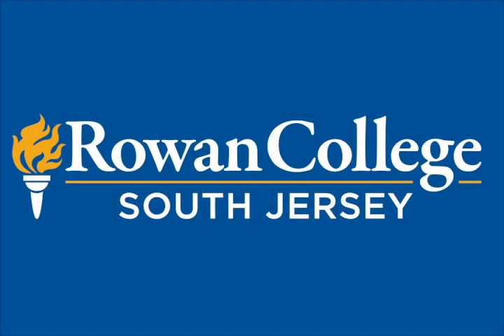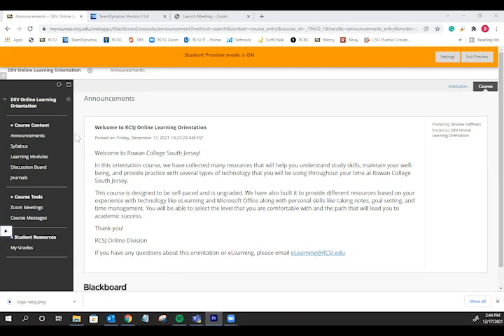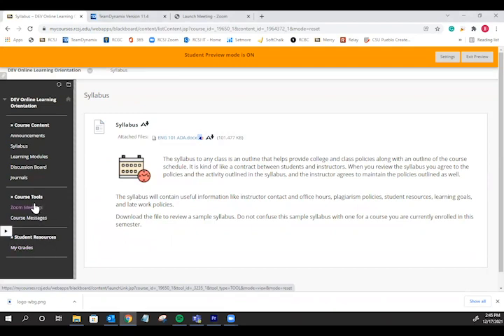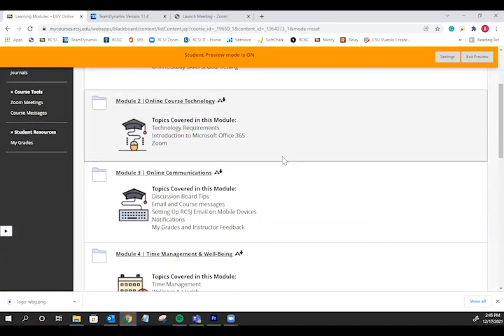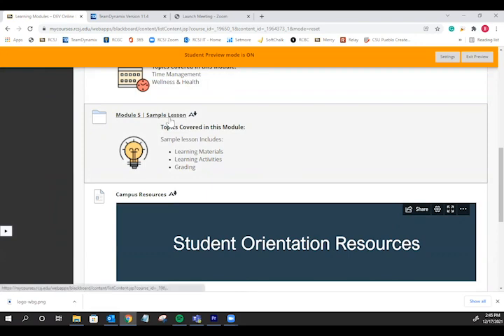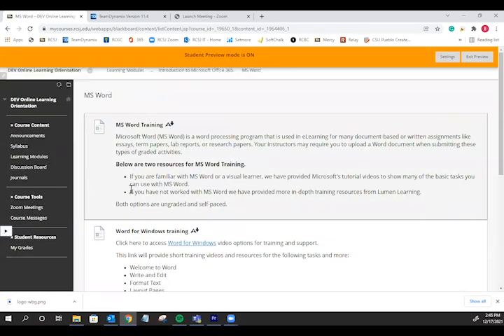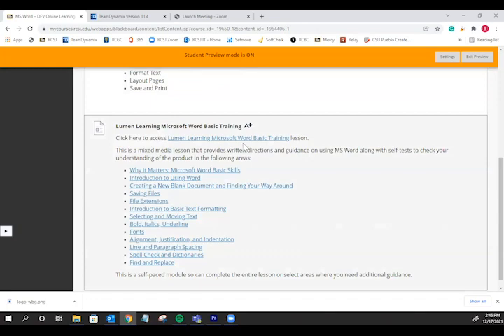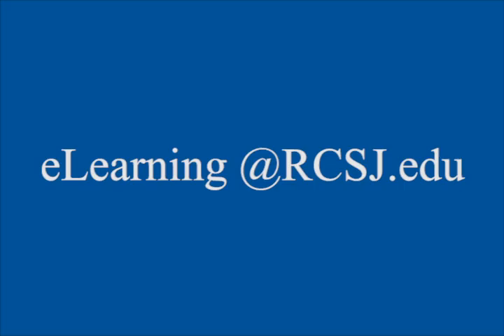Online Learning Orientation Navigation Tour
This short video will help guide you through our self-paced, non-graded orientation course. It will provide an overview of how you can benefit from participating and practicing with some of the commonly used tools in eLearning.